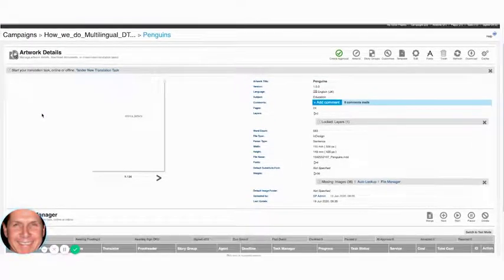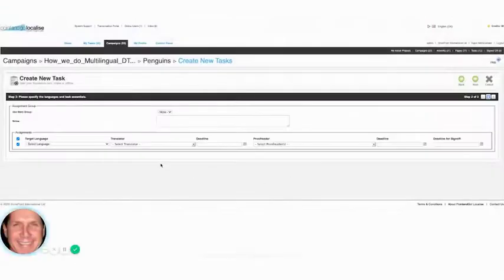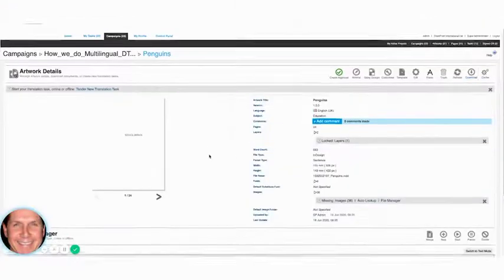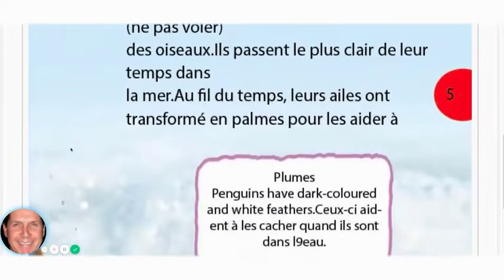SF Managed Language Test Video V2 mp4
A brief explanation of how we do Multilingual DTP